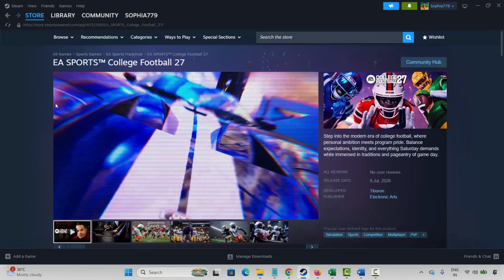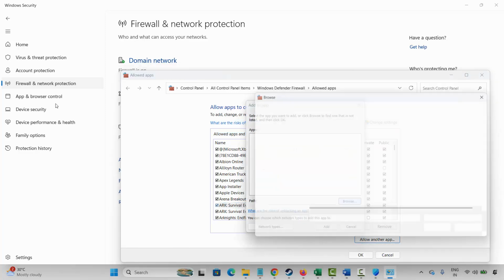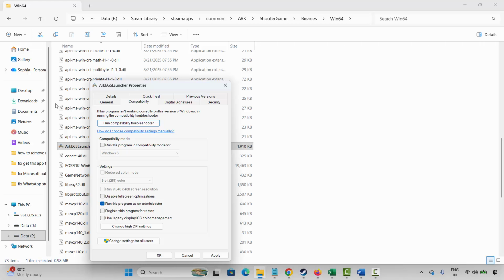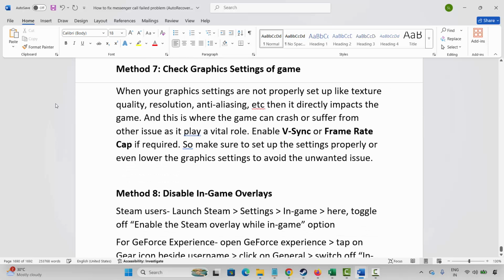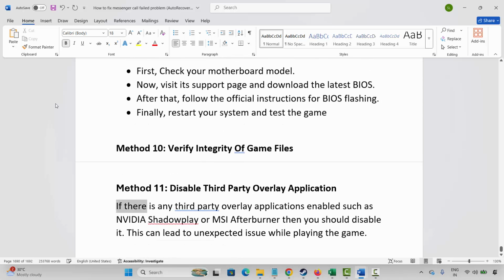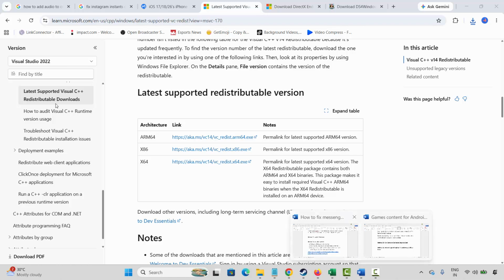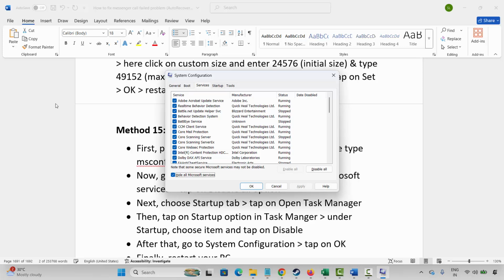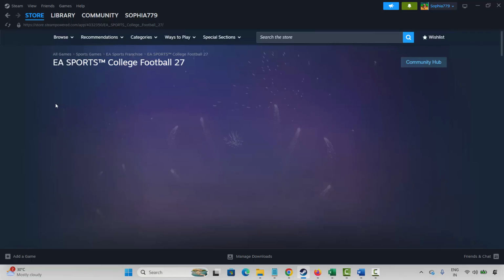How To Fix EA SPORTS College Football 27 Not Launching Error On PC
In this video tutorial, check the best ways on How To Fix EA SPORTS College Football 27 Not Launching Error On PC
Fix EA SPORTS College Football 27 Not Launching or Won’t Launch on Windows 11/10,
How To Fix EA SPORTS College Football 27 Not Starting on PC,
How To Fix EA SPORTS College Football 27 Won’t Start on PC,
How To Fix EA SPORTS College Football 27 Not Opening PC,
How to Fix EA SPORTS College Football 27 not launch on Steam error,

🌐Social Media-